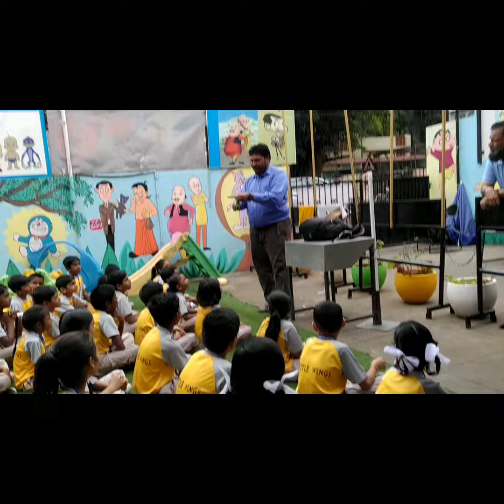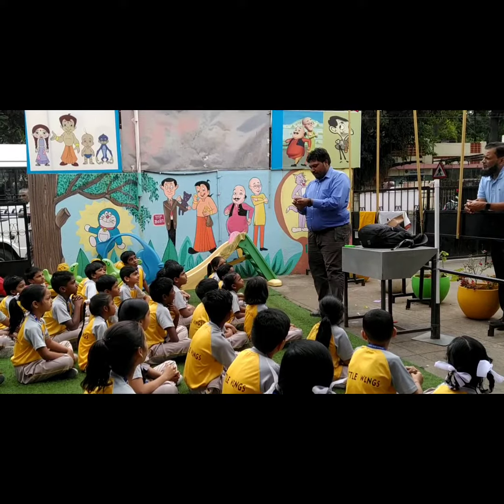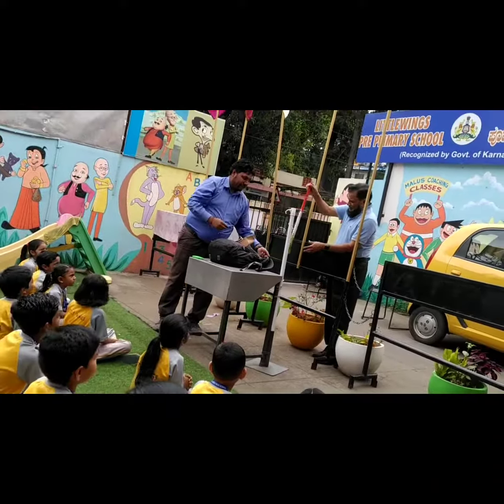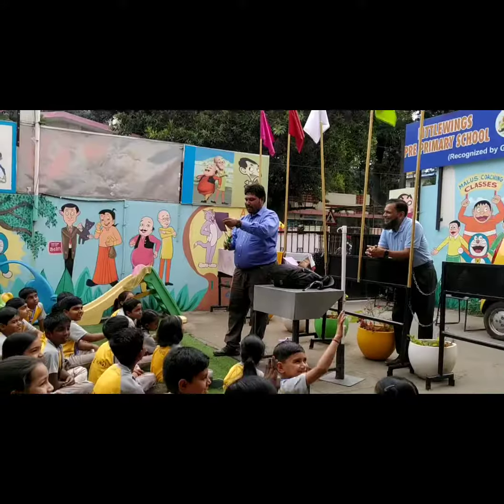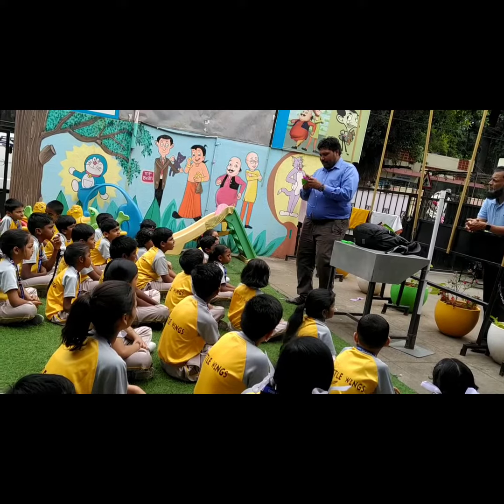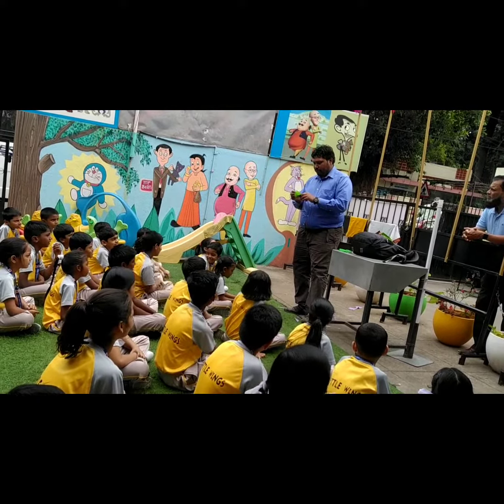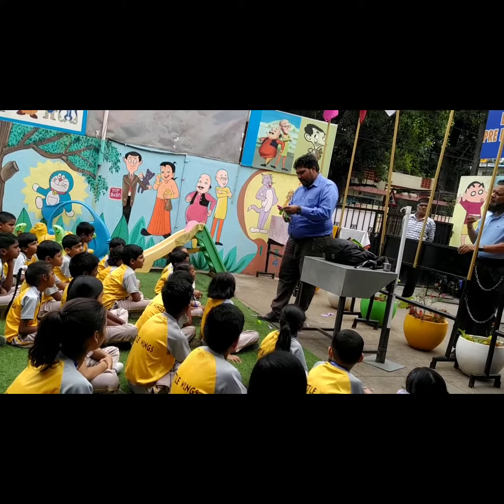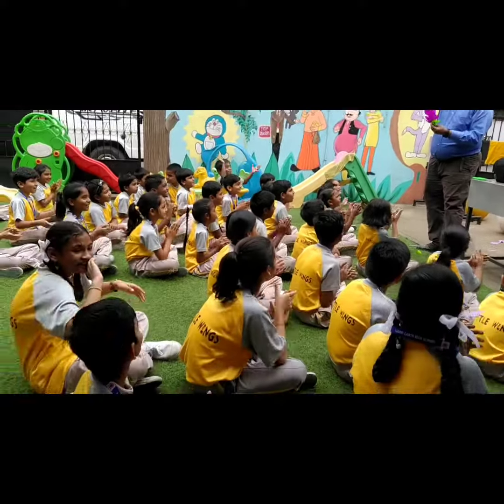स्कूल में जादू शो सभी बहुत .....🧞🧞🧞🤹🤹🤹 ky क्या कला है🙏🙏🙏🙏बच्चों की ख़ुशी....🥰🥰🥰🥰🥰🥰